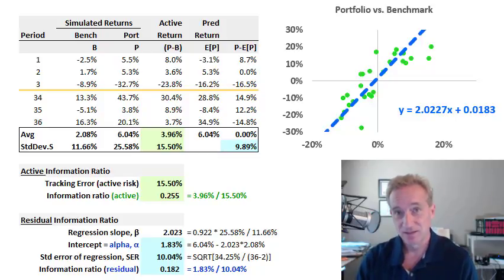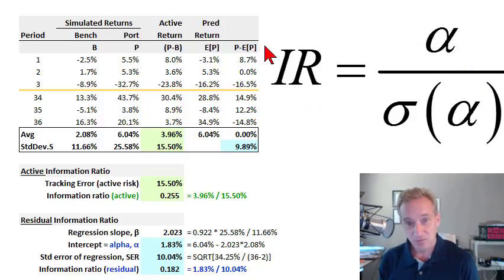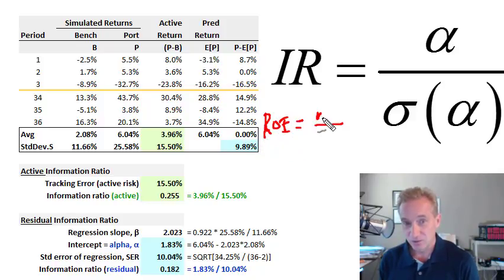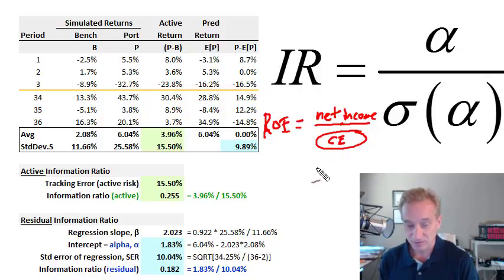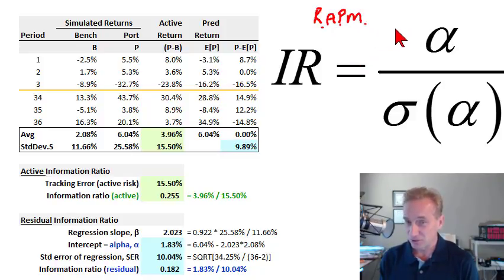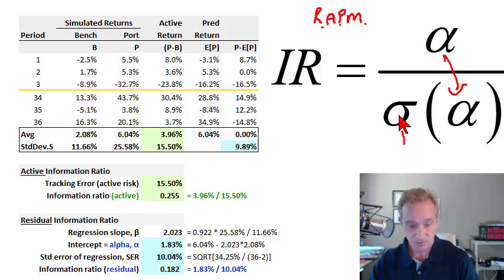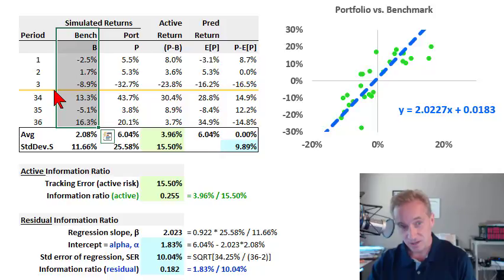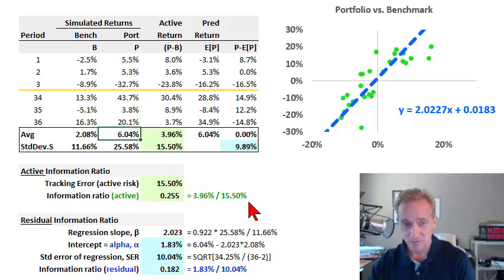Information ratio (FRM T1-11)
The information ratio is active (or residual) return divided by active (or residual) risk. Active risk is also called tracking error, so the "active information ratio" is given by (active return)/(tracking error). Alternatively, a more technical approach is to use alpha (aka, residual risk) so that the "residual information ratio" is given by alpha/(residual risk).

Coming Soon
6️⃣ Credit Risk (FRM Topic 6)
7️⃣ Operational Risk (FRM Topic 7)
8️⃣ Investment Risk (FRM Topic 8)
9️⃣ Current Issues (FRM Topic 9)